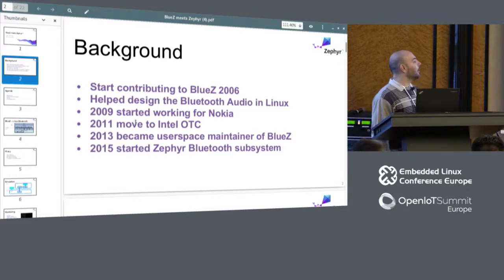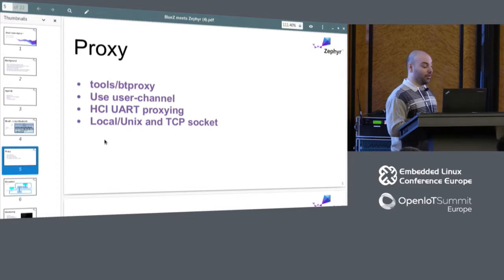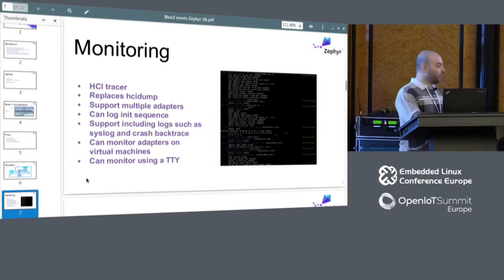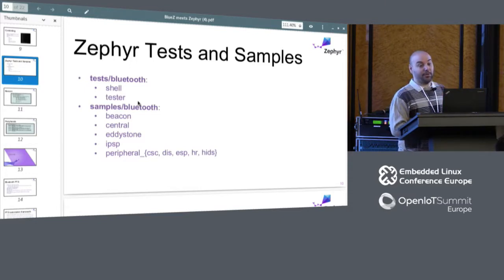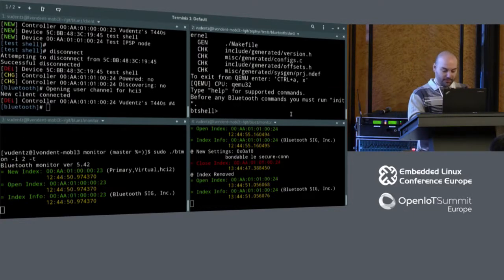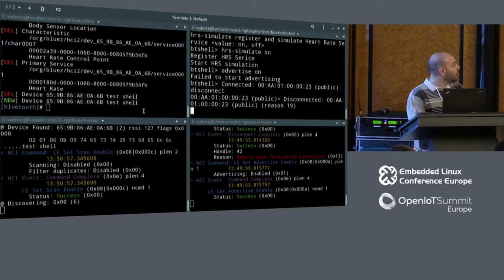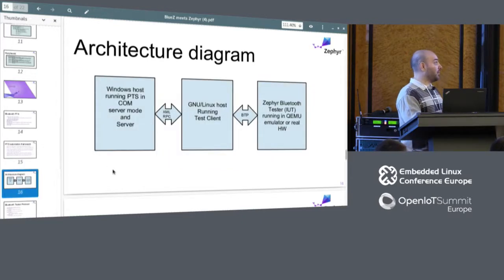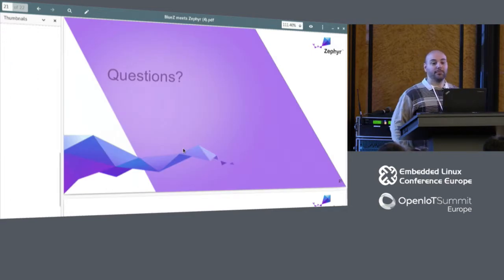BlueZ Meets Zephyr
BlueZ Meets Zephyr - Luiz Augusto von Dentz, Intel

With Bluetooth being a common choice for interconnecting IoT devices, both Linux and Zephyr will have to interoperate. In this presentation, Luiz Von Dentz will explain how the Zephyr Bluetooth stack benefits from Linux BlueZ stack, sharing tools and developers, creating a great synergy for the communities involved. The presentation will focus on the many tools available for Linux and how they can speed up developing and testing of new solutions and ultimately improving their time to market.

About Luiz Augusto von Dentz

Luiz is a Senior Software Engineer at Intel, Finland. He is a Bluetooth specialist and maintainer of Linux and Zephyr Bluetooth stacks. In this role he is responsible for for patch reviewing, software architecture and implementation of Bluetooth related features.